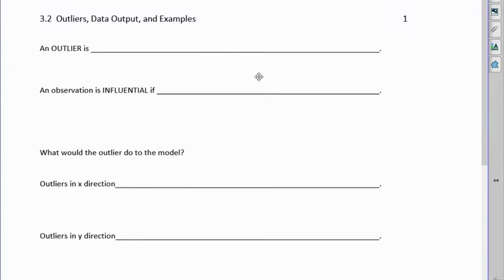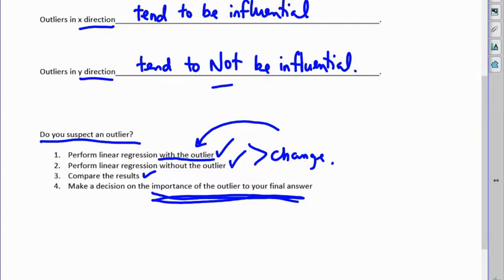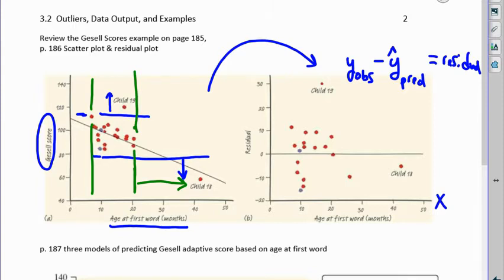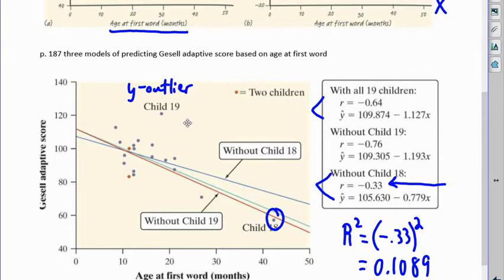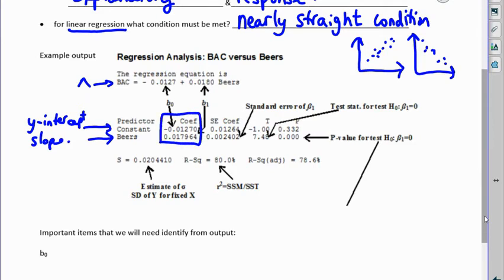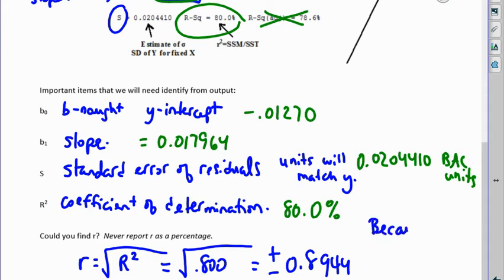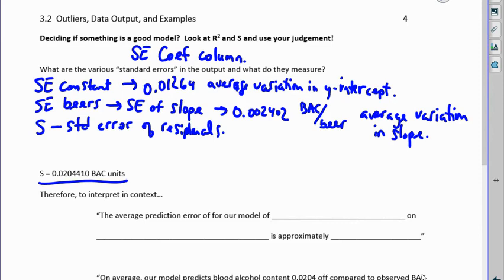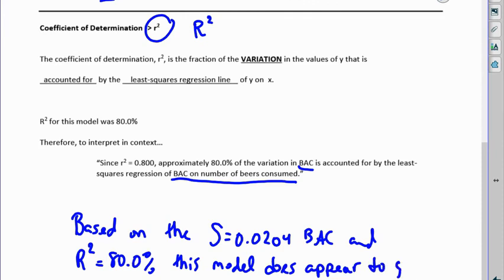APStat ch3 (day3, pt1) outliers and output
Outliers and reading data output